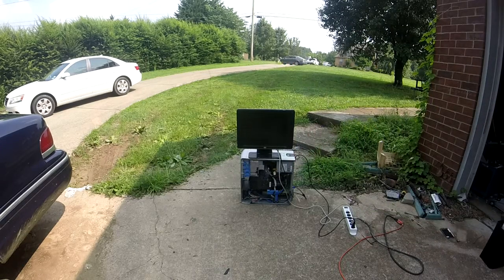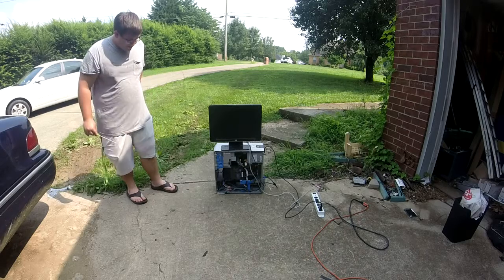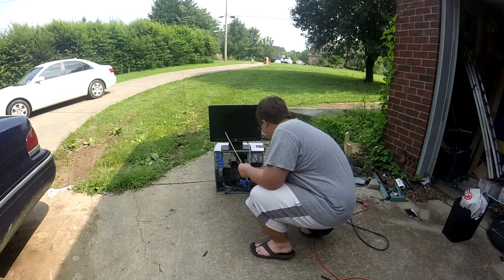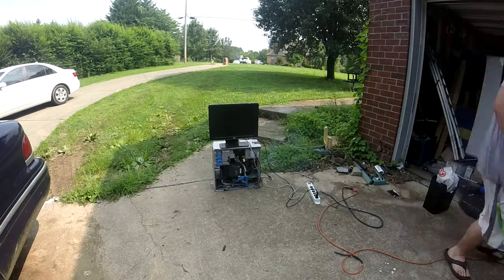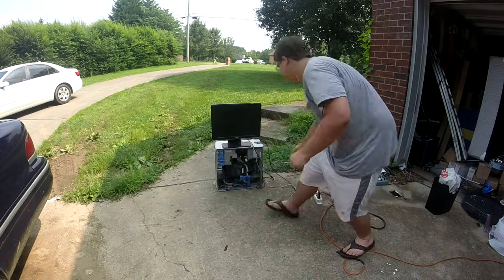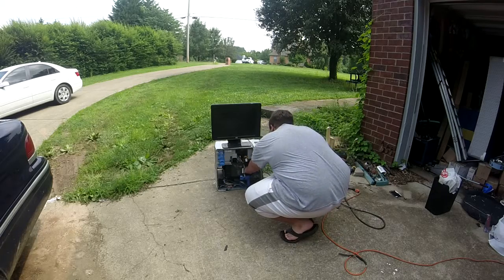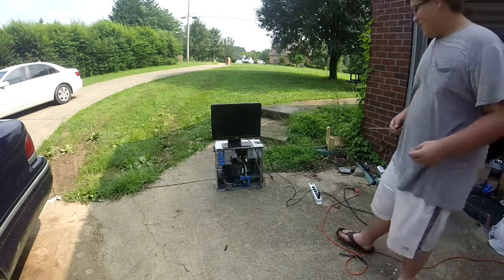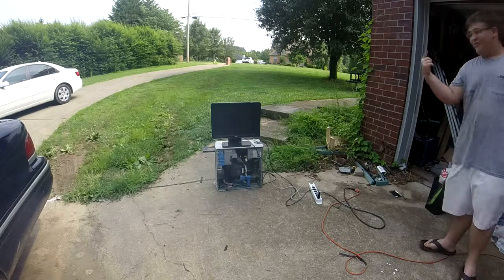Fireworks VS PC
a crappy parted out PC VS fireworks